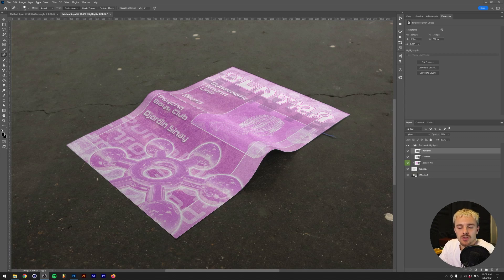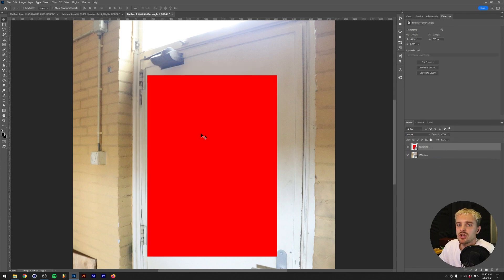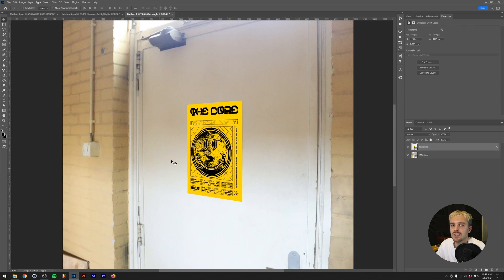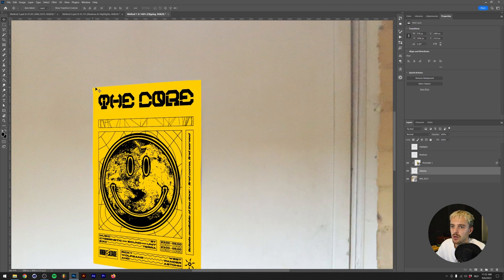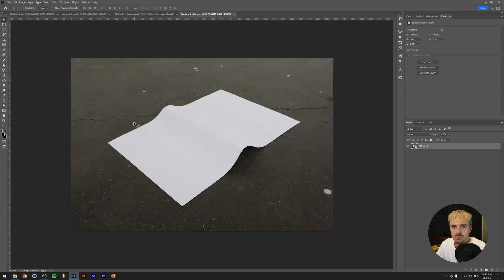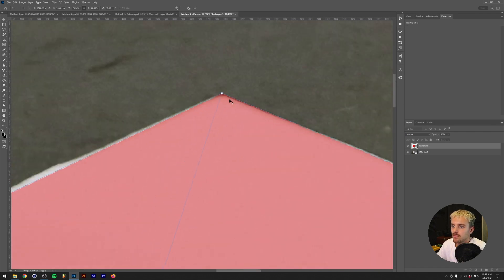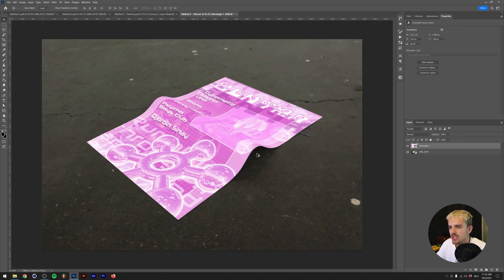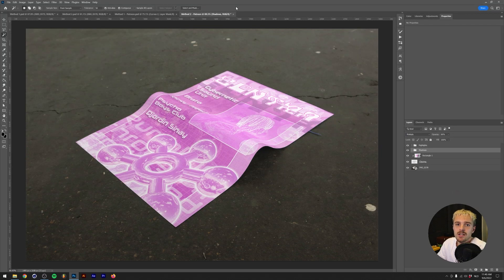How to make your own poster mockups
In this video I'm going to show you how to make your own poster mockups in Adobe Photoshop. All you need is a camera, and a piece of paper. In the video I'm going to show you 2 methods on how to morph your mockup file onto the piece of paper you took a picture of.

Chapters
00:00 Intro
00:49 Method 1: Perspective Warp
06:52 Adding shadows and highlights
09:38 Method 2: Freeform Warp
13:59 Adding shadows and highlights again
15:52 Outro